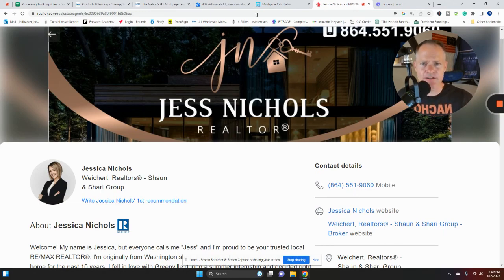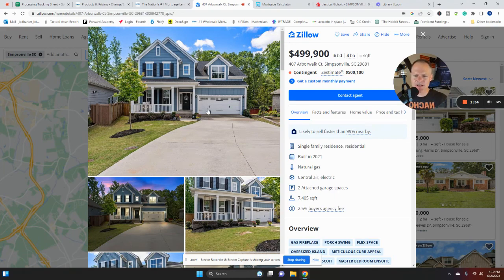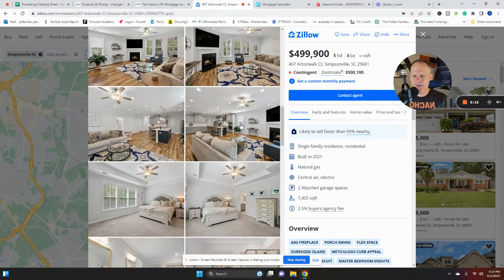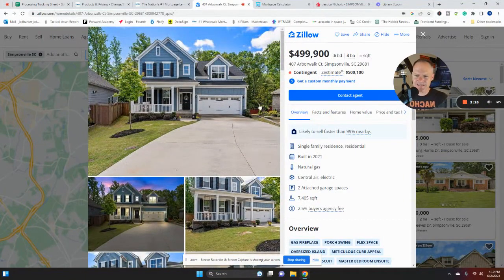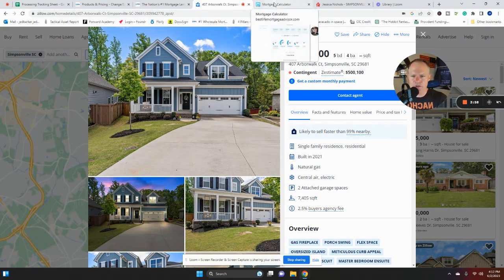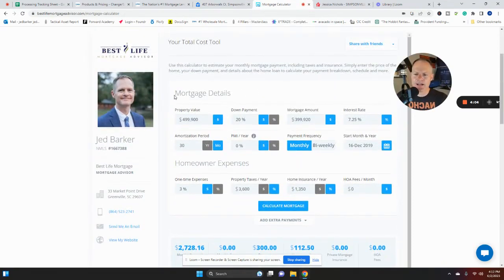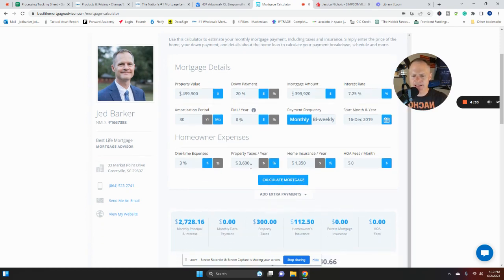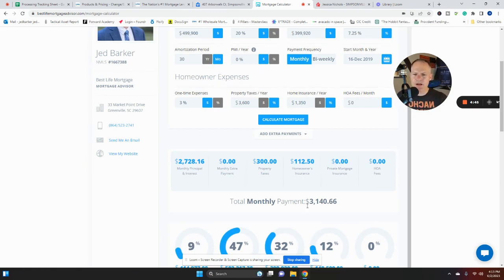Buy a $499,900 home with no Job!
Relocating to Greenville, SC, and needing to qualify for a mortgage but you won't have a job when you arrive? That's exactly the story for one of my current clients who is moving to South Carolina from California. He is retiring and won't have a new job in SC until after he arrives. The banks turned him down but as an independent mortgage broker, I have the right options for him to qualify for a $500,000 home even without a qualified income.

I'm a full-time Loan Officer in Greenville, South Carolina. I love the Carolinas and sharing all the great things about the area. I'm a family man with a wonderful wife and 6 amazing kids and an active Golden Doodle named Grant.